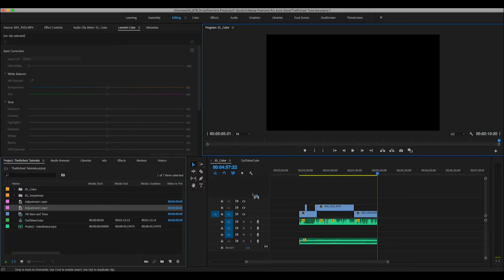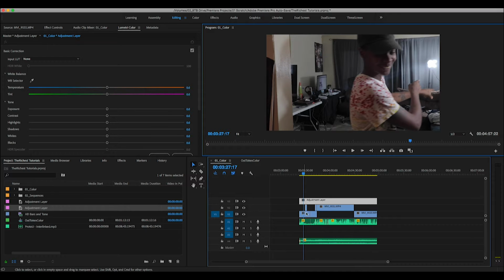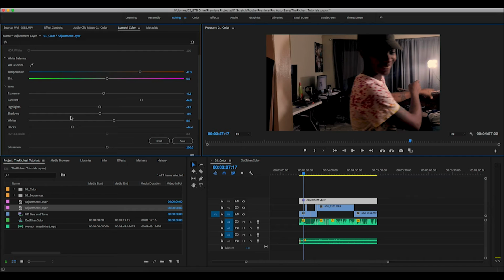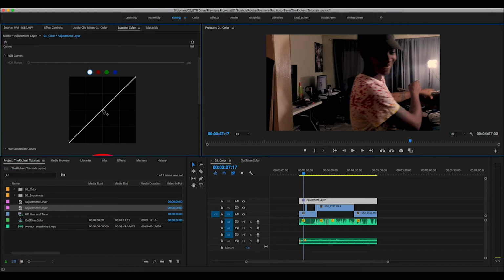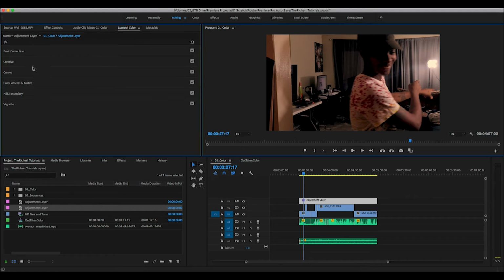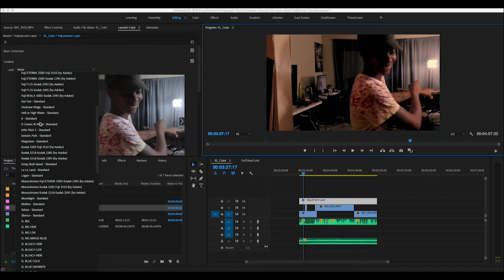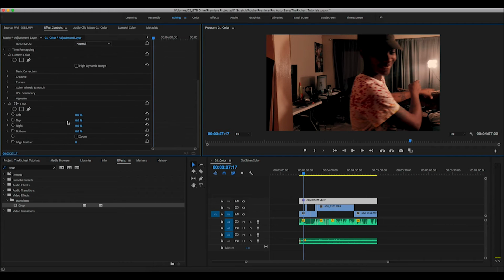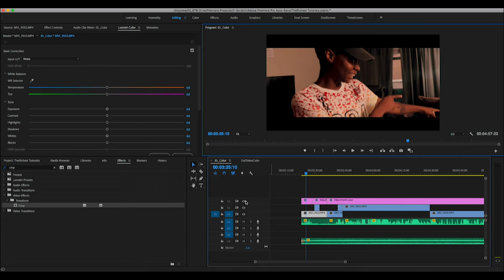01_EasyColorForCinematicLook_Premiere Pro Tutorial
This will show you  how to create more cinematic / Hollywood looking footage with some easy tips on Color correction and a little bit of sound design.

This shows you how to do a basic color correcting in Premiere Pro with no 3rd party plugins or software.

I highly recommend shooting in a flat profile, C-log/S-log.
Facebook.com/RichMysterStudios